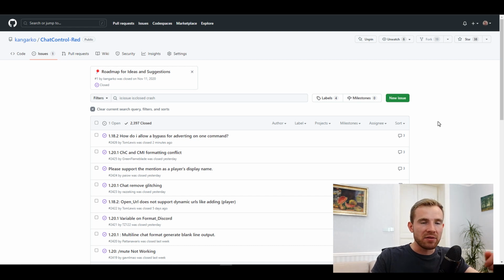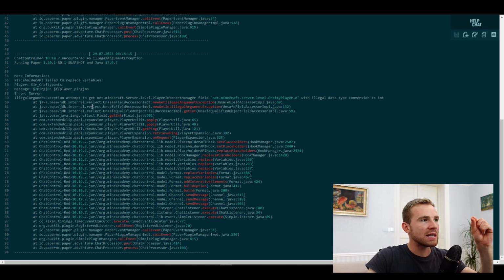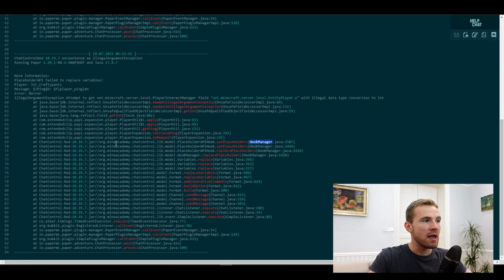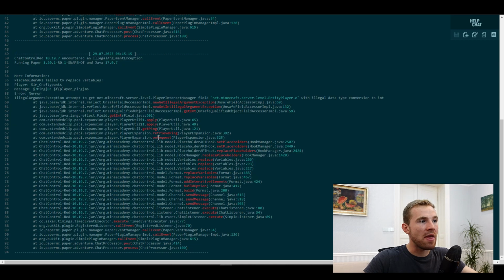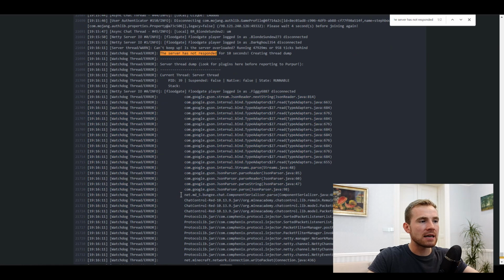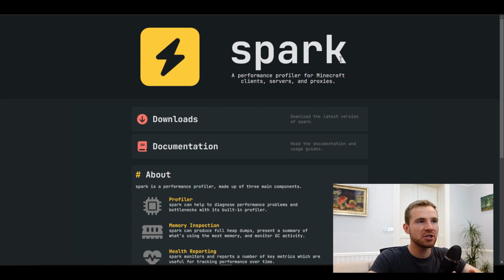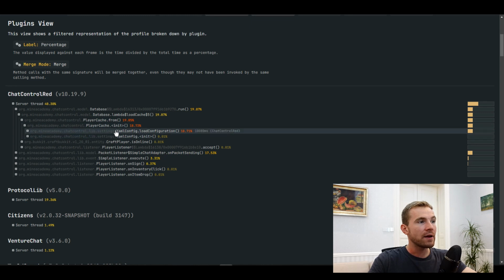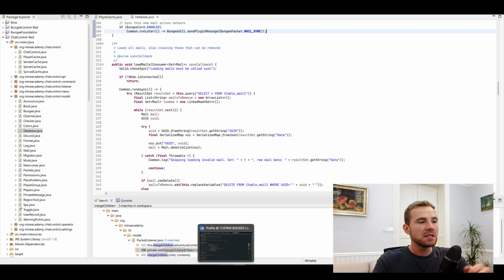Ep29. Crash Reports & Spark Profiler - Minecraft Plugin Development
In this video I'll show you how to understand crash reports, read error logs and how to analyze spark profiler reports to fix plugin lag.

I assume you have already seen many basic stack traces so I will show you some of the more complicated ones from my own plugin.

Welcome to Minecraft plugin development tutorial series! In this episode, we'll cover:

- Reading crash reports — How to properly read crash reports; I assume you have already seen many basic stack traces I will show you some complicated personal example from my own plugin.
- Using spark — Spark is a plugin that monitors server's and plugins' performance. I'll show you how to understand its data and optimize your plugin, both as a server admin and plugin developer.

👋🏼 About Me
Hi! My name is Matej Pacan and I'm a Minecraft developer since 2013.

I'm the author of plugins like ChatControl, Boss, CoreArena which got over 700,000+ downloads, my own Minecraft network attracted 30,000+ players and I taught 2,000+ people how to do the same at MineAcademy.org.

My hope is that you will learn enough from my videos to see an exciting opportunity in the IT space and build a Minecraft server and ultimately a life you love.